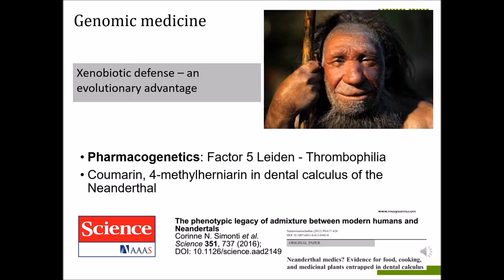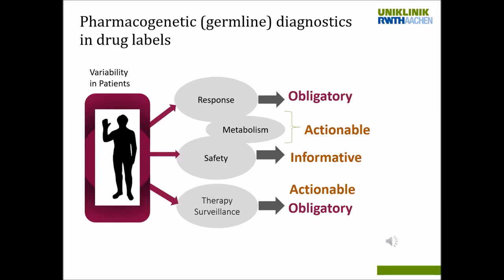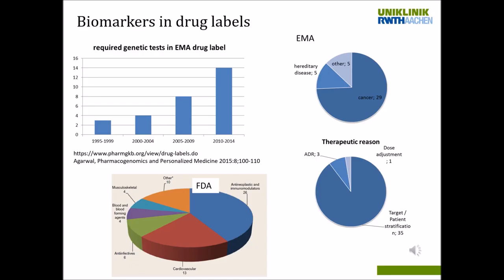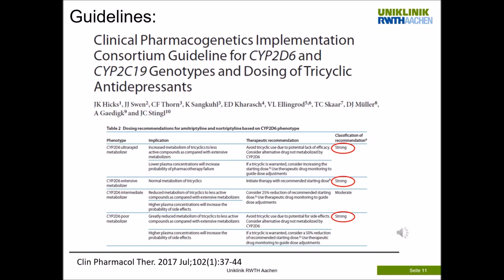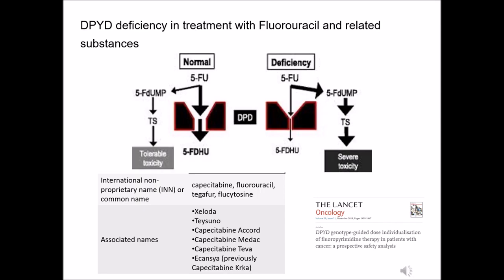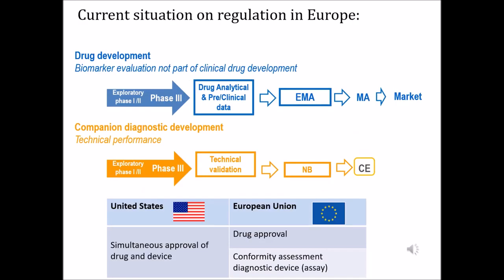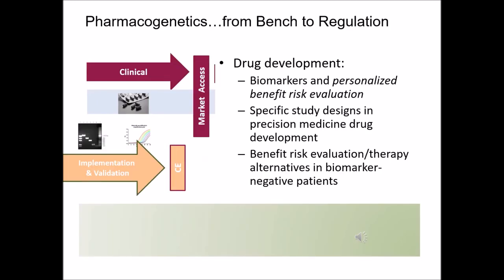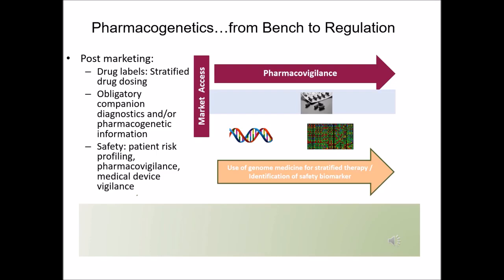Scientist Stories: Julia Stingl, Pharmacogenetics From Bench to Drug Label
Julia Stingl is chair and director of the institute of clinical pharmacology at the university hospital of RWTH Aachen  since October 2019. As clinical pharmacologist she worked for seven years in drug regulation and research as vice president of the German drug regulatory authority, BfArM. Her research mostly focuses on Personalized Medicine and patient risk profiles for adverse drug events and therapeutic failure. She pioneered the systematic development of personalized dose adjustments promoting the way of pharmacogenetics from bench to bedside. She is involved in many European projects, and has been the coordinator of a European project on Strengthening training of academia in regulatory sciences (STARS) until her move to university. J Stingl has authored more than 250 publications in peer-reviewed scientific journals, has been cited more than 10,000 times with an average citation of 30 per article and an H-index of 53 (ISI web of science, Aug 2021).

Julia was recipient of the Utrecht Award for Pharmaceutical Research in 2009 and awarded with the Leon I. Goldberg Young Investigator Award of the American Society for Clinical Pharmacology and Therapeutics (ASCPT) in 2010.

Since 2012, Julia is member of the Pharmacogenomics Working Party (PGWP) and serves as expert for the European Medicines Agency (EMA). Since 2019, she is member of the gene diagnostic committee in Germany. Since 2004 she is extraordinary member of the Drug Commission of the German Medical Association (AKDAE).